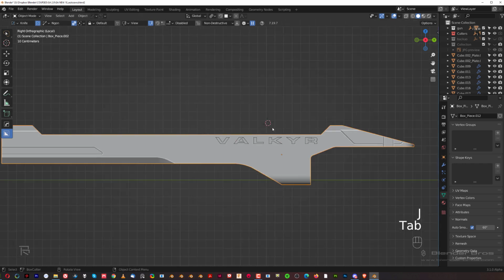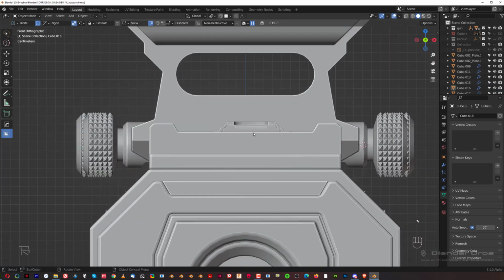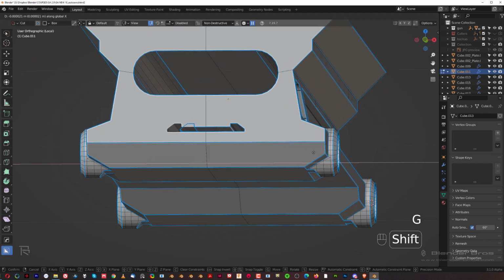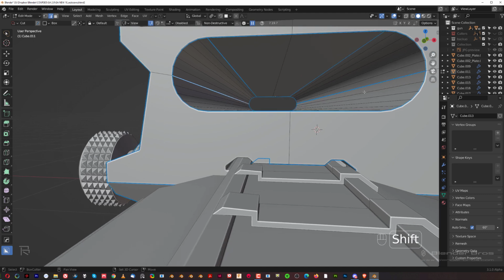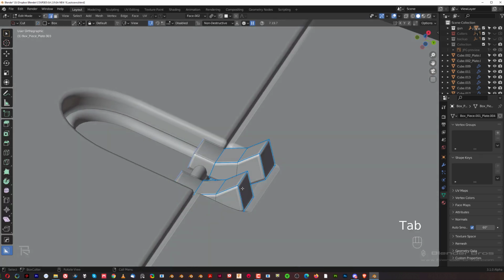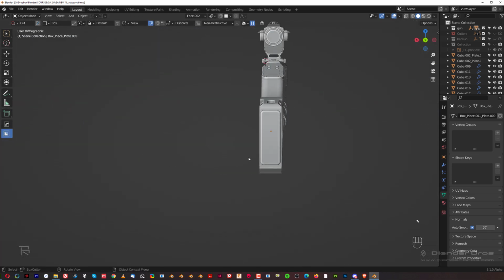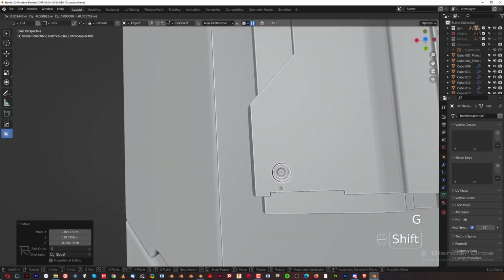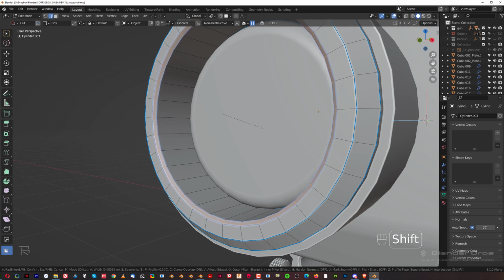Ga 20 Modelling 8